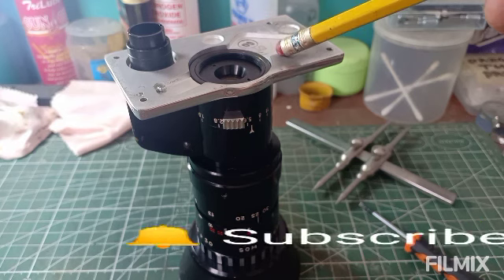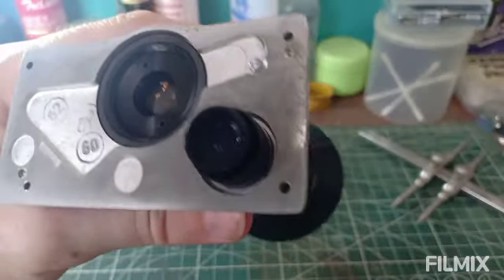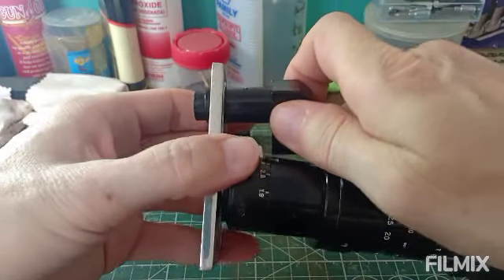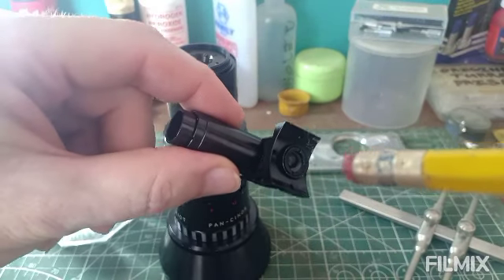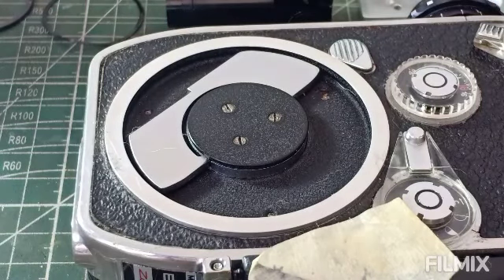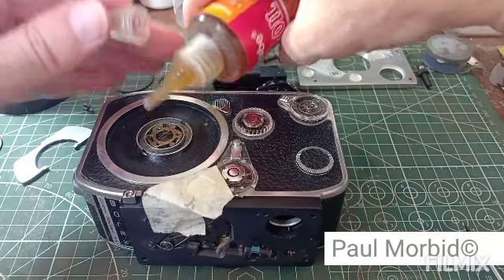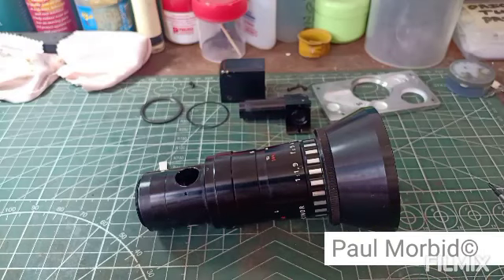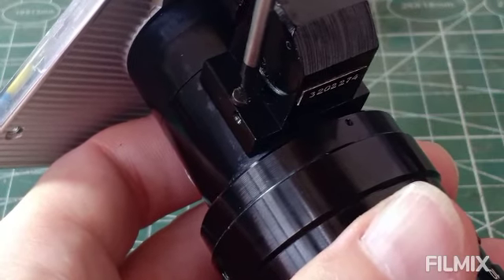Cleaning Destroying Fungus Bolex P-2 & Lubrication Under Turn Key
Bolex H-16 Reflex Repair

At "Bolex Repair Philippines" we service Standard 8mm P1, P2, P3 Reflex models including B8, B8L, B8LA, B8SI, C8, C8L, C8SL, D8LA, D8L, L8, H8, H16.